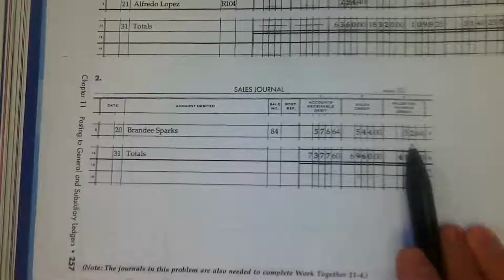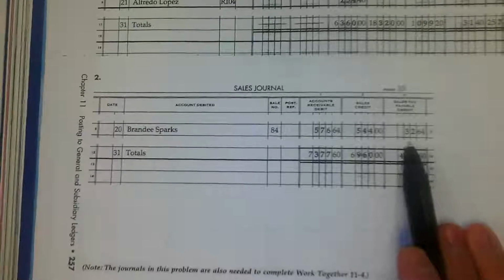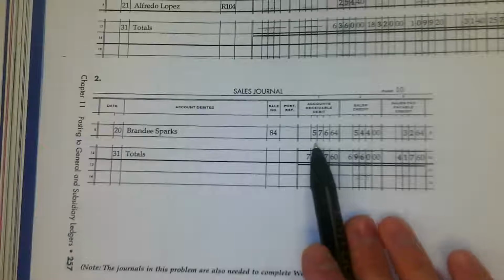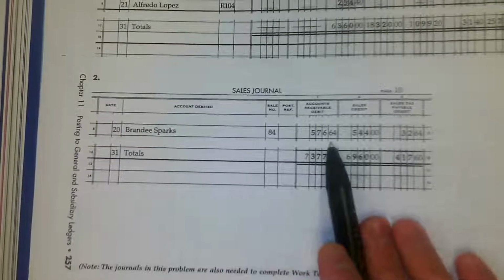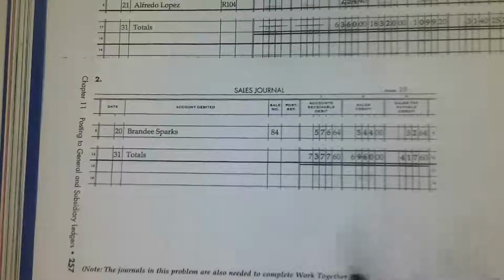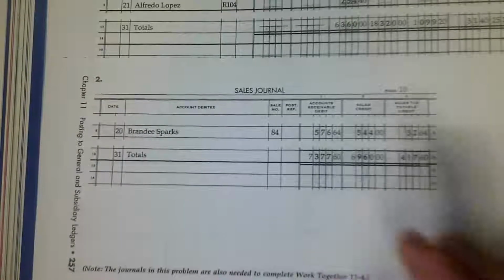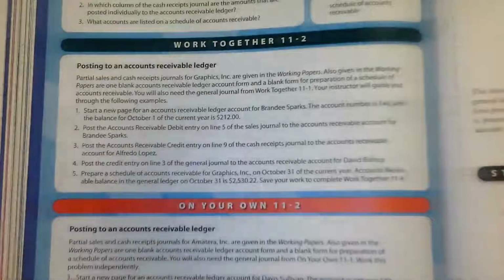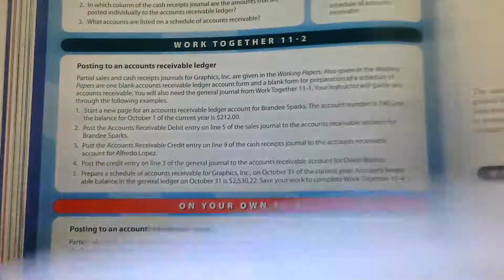Chapter 11-2 Account Receivable